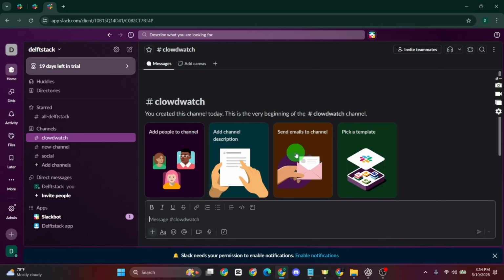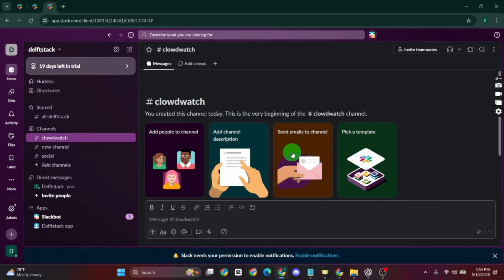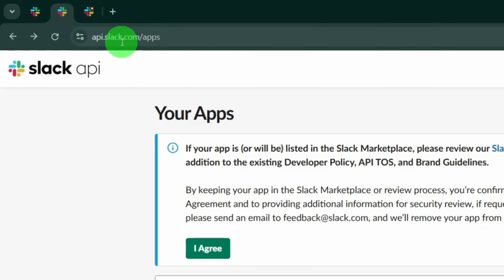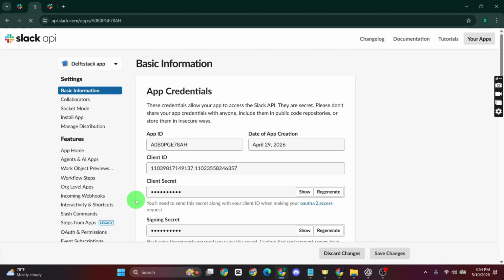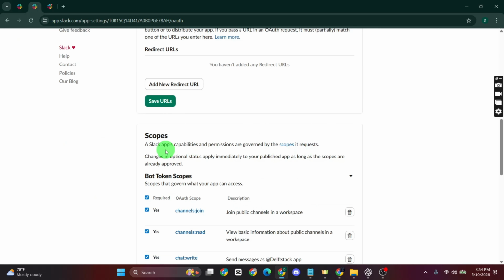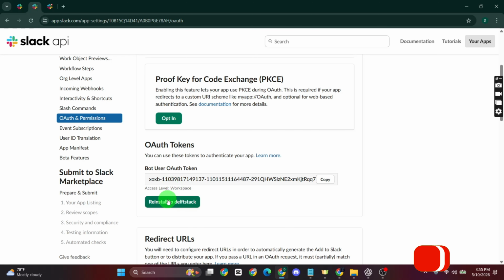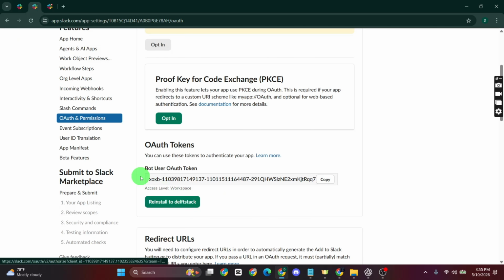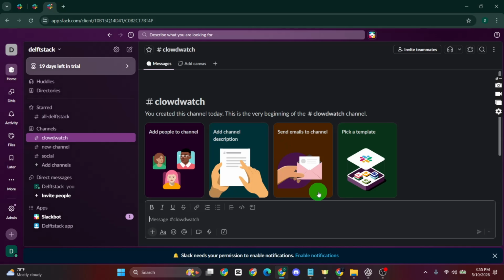How to Fix Error Fetching Slack Bot Token | OAuth & xoxb Token Fix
Getting an "error fetching Slack bot token" message? ⚠️ This usually happens when your Slack app is missing OAuth permissions, is not properly installed, or your integration is using an outdated bot token. In this tutorial, you'll learn how to check OAuth scopes, reinstall your Slack app, generate a fresh xoxb bot token, and confirm the correct workspace setup.

What You'll Learn:
• How to open Slack app settings
• How to check OAuth and Permissions
• How to verify bot token scopes
• How to reinstall the app to your workspace
• How to copy and replace the updated xoxb bot token
• How to confirm the token belongs to the correct workspace

Timestamps:
00:00 – Introduction
00:22 – Open Slack app settings
00:37 – Check OAuth and Permissions
00:47 – Verify bot token scopes
01:05 – Reinstall app and copy new token

This guide is helpful if your Slack bot cannot connect, your automation fails to fetch the bot token, or your app permissions are outdated. Follow these steps to refresh your Slack OAuth setup and restore the integration.